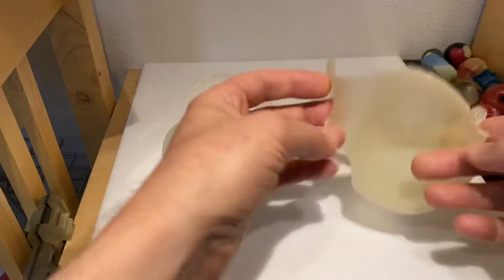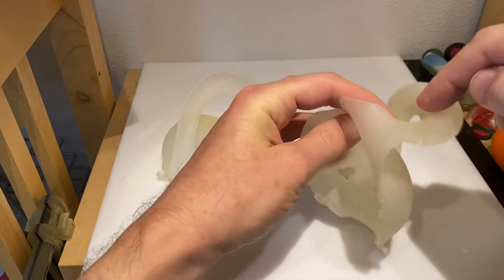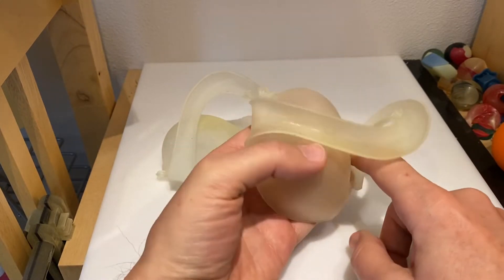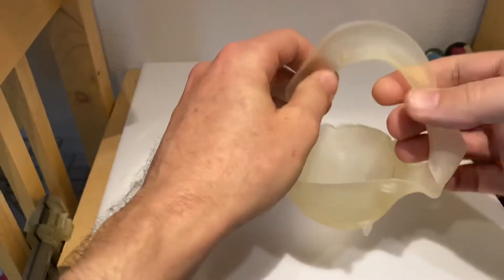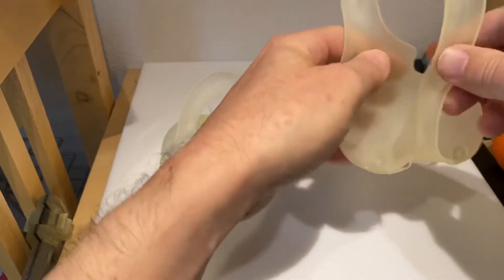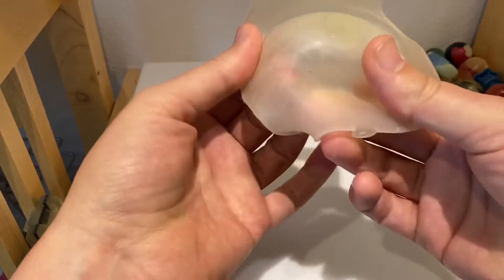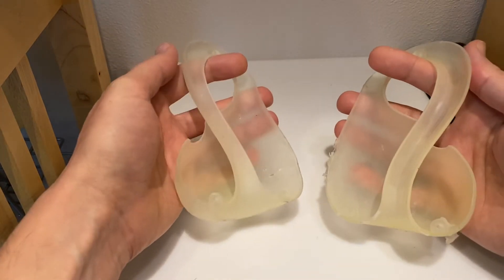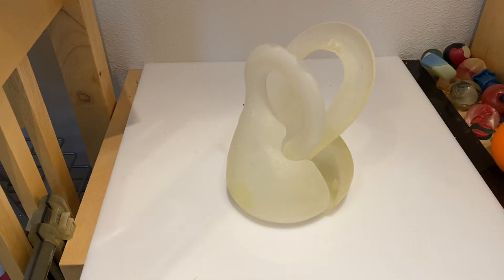Möbius bands into Klein bottle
These two 3D-printed Möbius bands are shaped so that they can be joined together into a Klein bottle